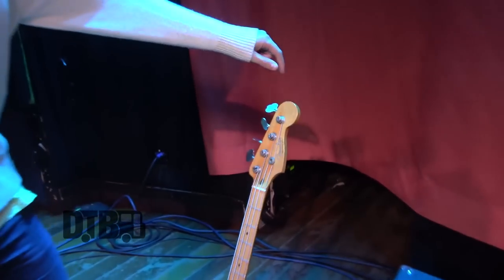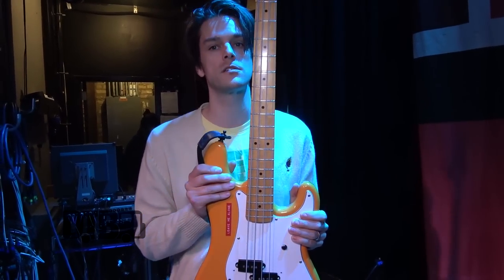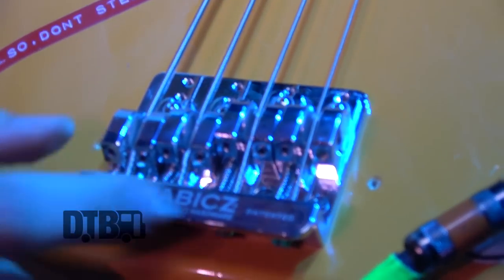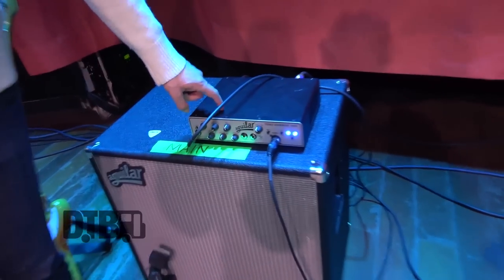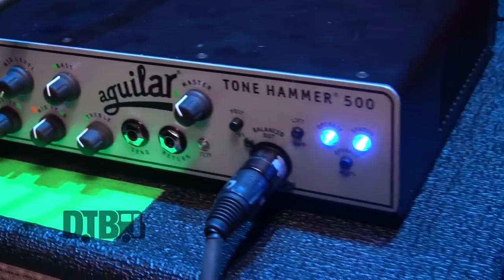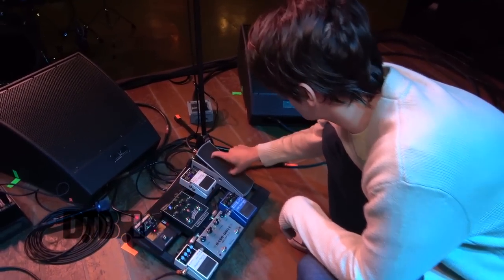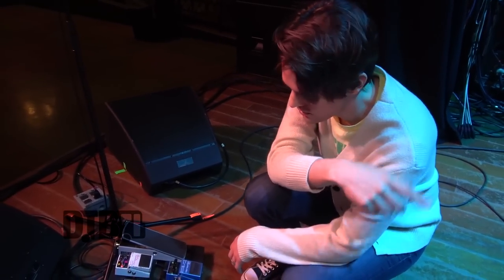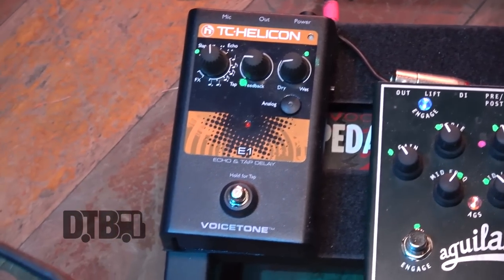iDKHOW's Dallon Weekes - GEAR MASTERS Ep. 294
On this episode of DTB’s “Gear Masters”, Dallon Weekes, bassist of the indie pop duo, iDKHOW, shows off the gear that he uses onstage, while on tour with Superet. iDKHOW is currently supporting their debut EP, 1981 Extended Play.

Information about this video:
Location - Lincoln Hall in Chicago, IL